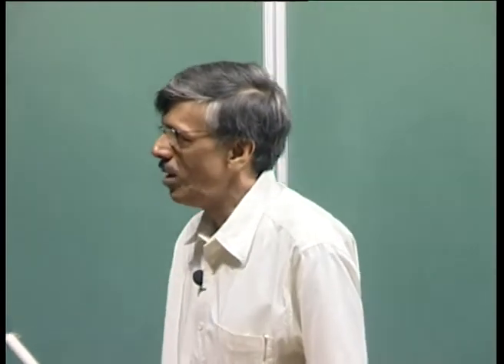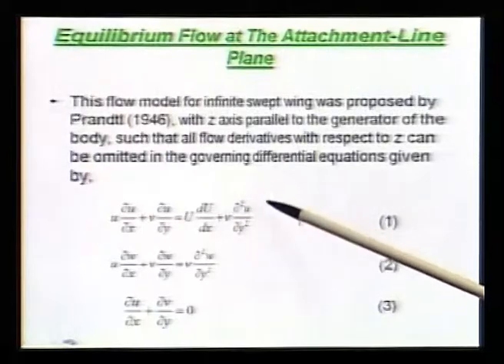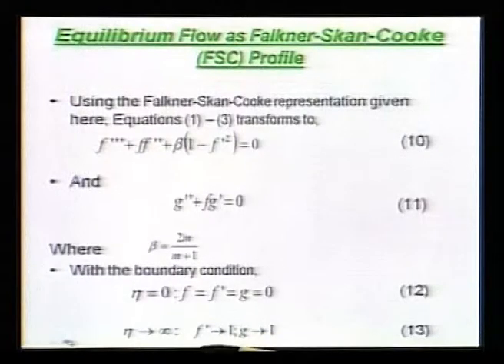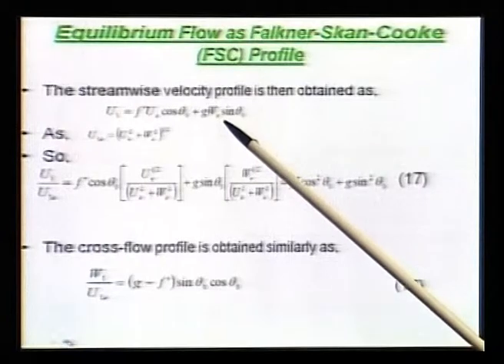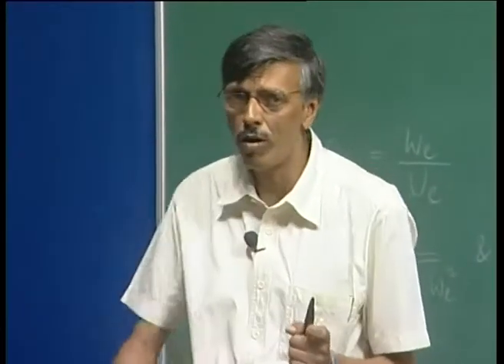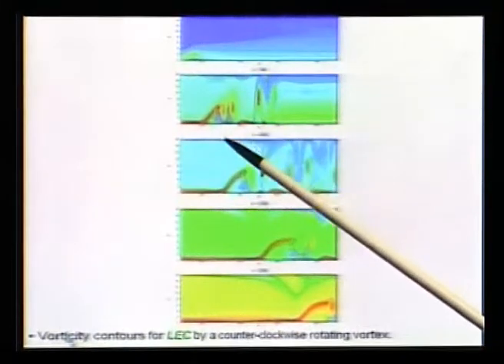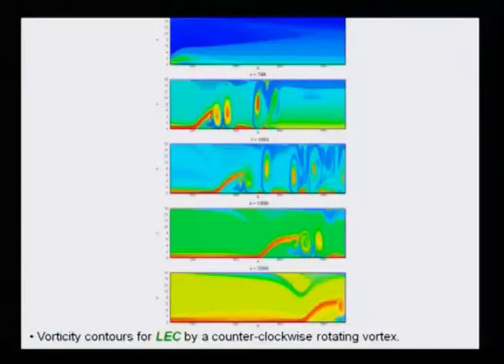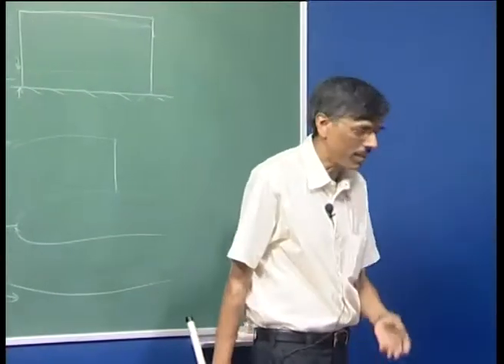Mod-01 Lec-25 Instability and Transition of Fluid Flows